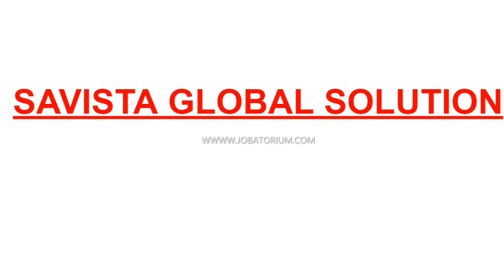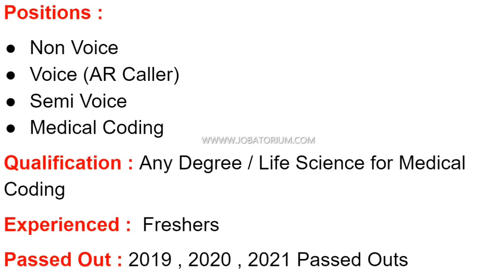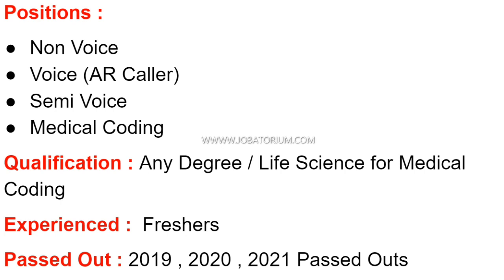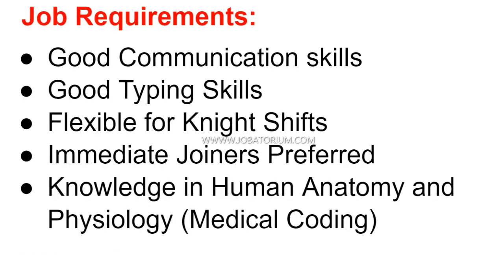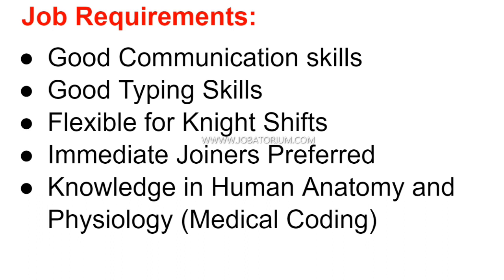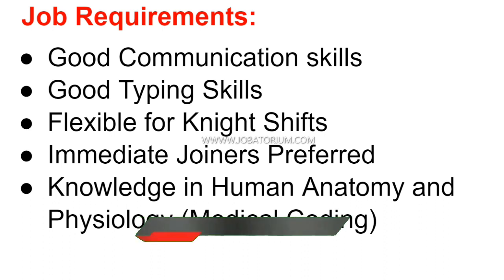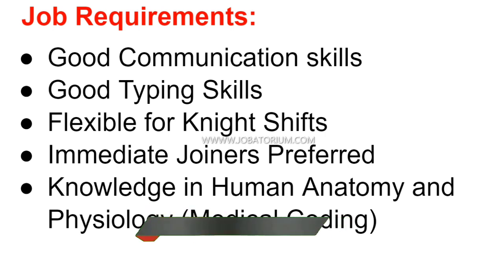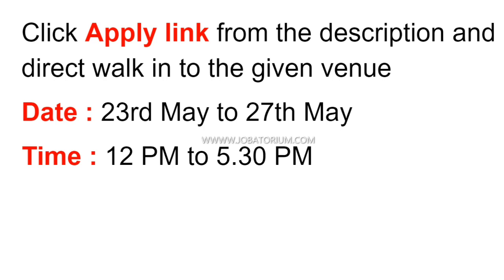Private Job Vacancy in Chennai for freshers | Non Voice Process work in Tamil |Voice and Semi voice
Candidates are requested to view the new Medical billing and coding job vacancy for freshers in Chennai 2022 , The is a new Job requirements announced in Chennai location for Freshers 2022 and it  is going to happen as a direct walk in interview. Private Job Vacancy in Chennai for freshers | Non Voice Process work in Tamil |Voice and Semi voice

Free Promotion :

உங்கள் வேலைவாய்ப்பை எனது யூடூப் சேனல் இல் இலவசமாக போடுவதற்கு கீழே உள்ள ஈ-மெயில் முகவரியில் தொடர்பு கொள்ளவும்